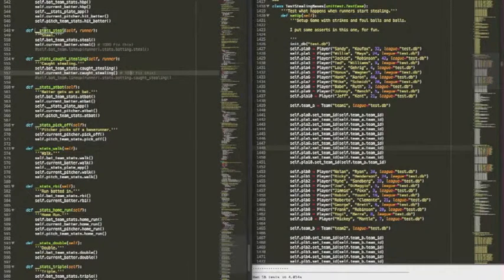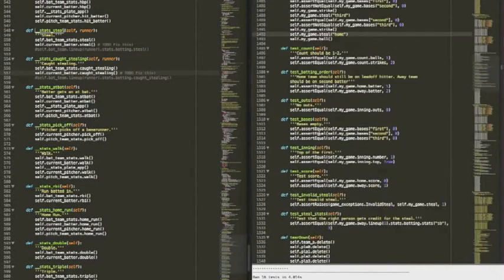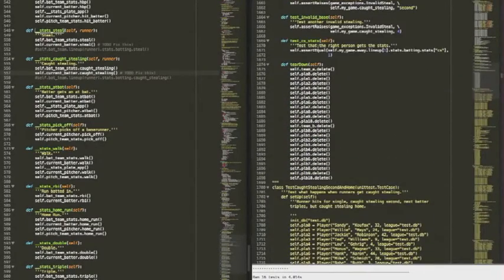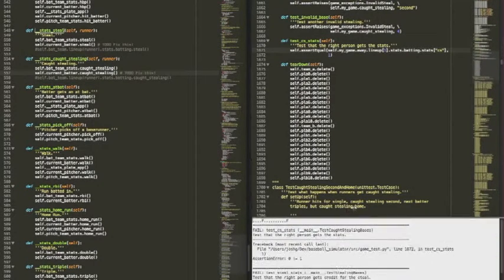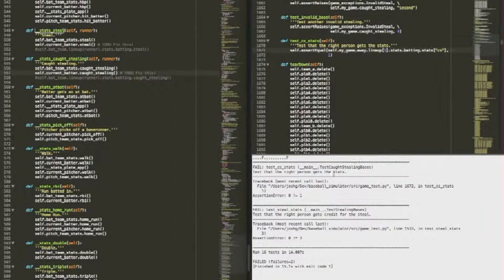Baseball Sim 4.5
Bug Fixing!  And Unit Testing!

Batters can't steal!

In this video I show how I fixed a bug I uncovered in the last video, and also how I setup failing unit tests in advance, and then fixed the code to make the tests pass.